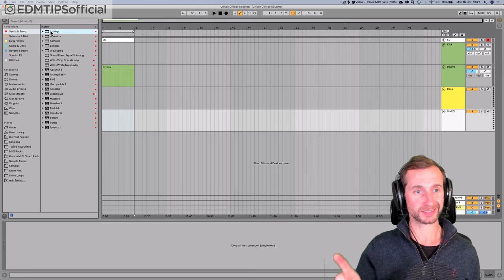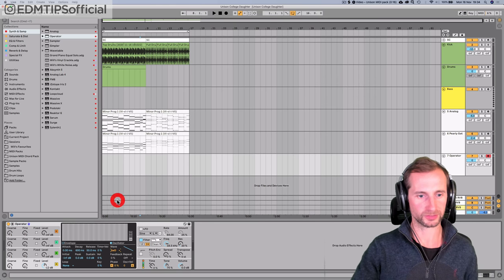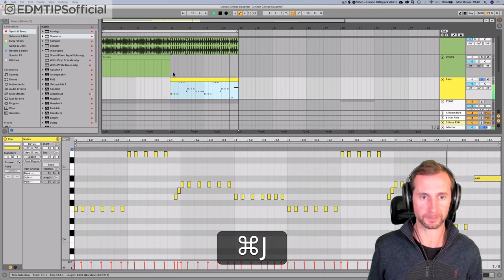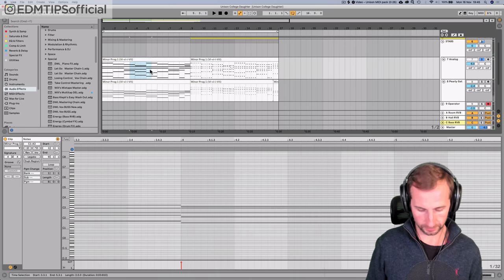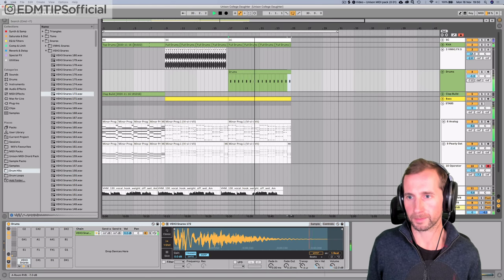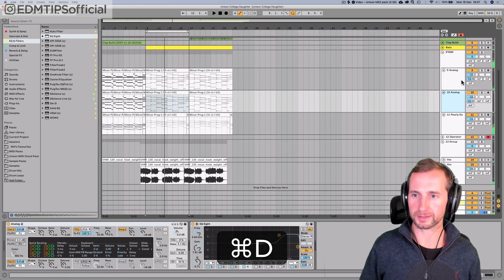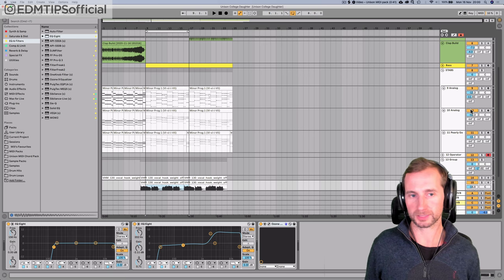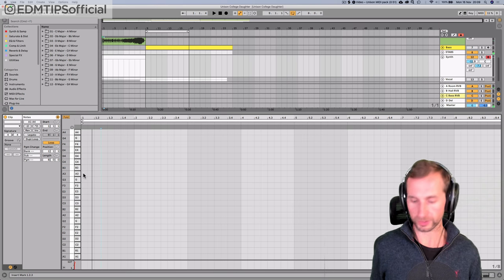How to Make PROGRESSIVE HOUSE (like AVICII): FREE Ableton Live Project & Samples! 🔥🙌 Warning: BIG!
Learn how to make Bigroom House in Ableton Live in the style of @avicii in this house music tutorial.

In this step-by-step Big Room House production tutorial, I use the stock plugins that come with Ableton Live 10, and you can download it for free and play ’til your little heart’s content – breaking apart my methods and using them yourself.

If you’ve ever wondered how to make music like Avicii, this will give you an insight into how to achieve similar results.

This isn’t only a tutorial on how to make House in Ableton Live, though…you can use the same methods in FL Studio or Logic X, to produce your own house music in the style of Avicii and other Bigroom House artists.

In this tutorial we go in-depth into:

 1. Starting an idea using the Unison chord MIDI pack
 2. Creating a chord stab sequence from that
 3. Creating a bass line to work with the chords
 4. Programming drums
 5. Making the drop

Will

AND…